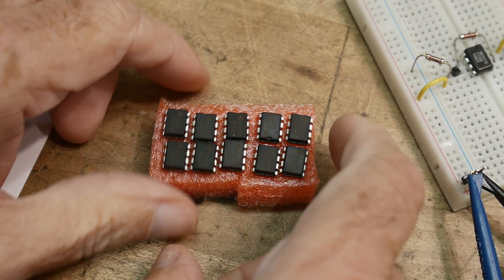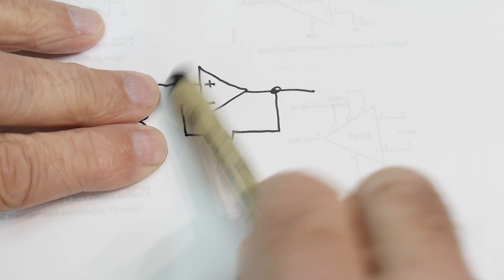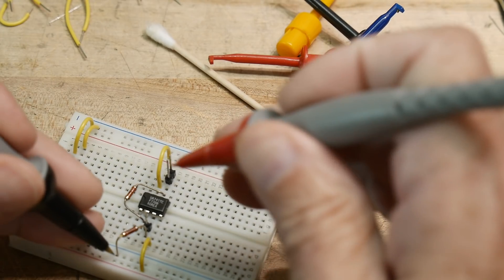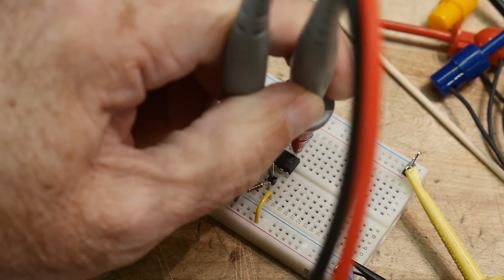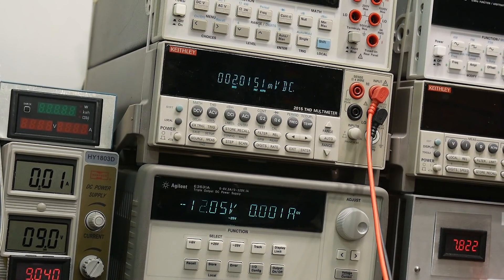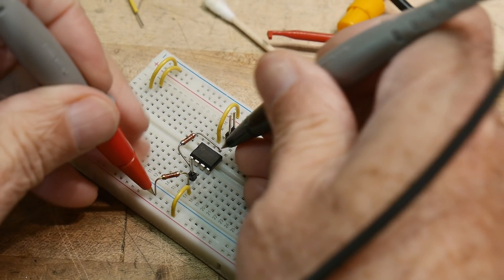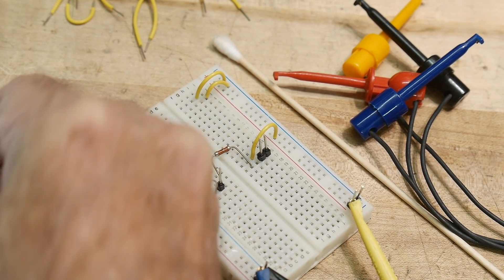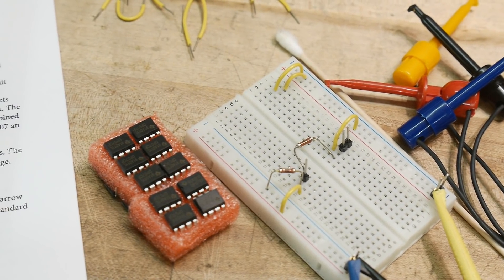#1029 Fake Op-amps from China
Episode 1029
I got some OP-07 low offset op-amps for a great price. Fact or Fiction?
BTW: I did get a refund.